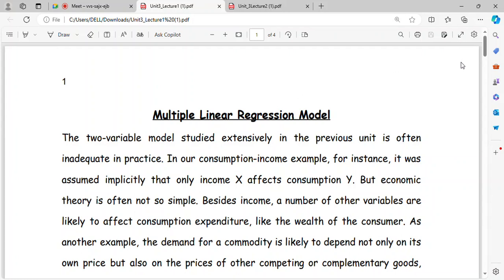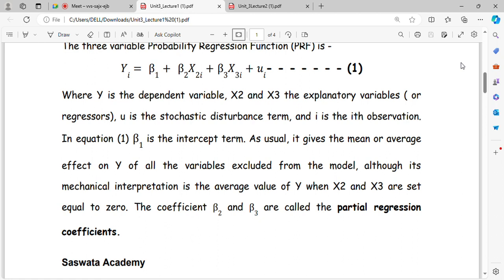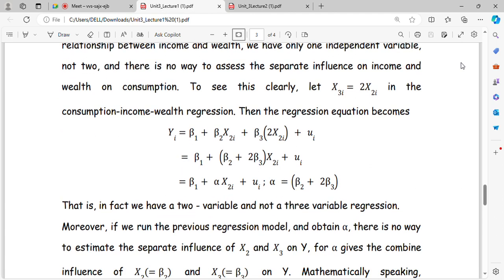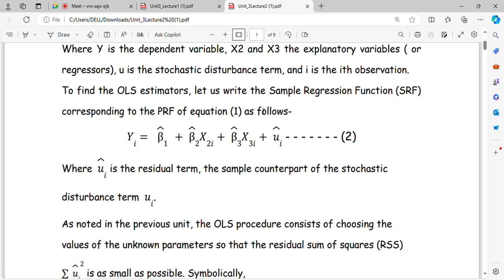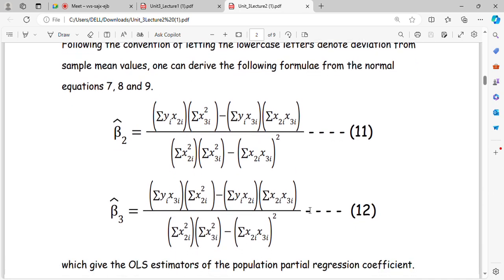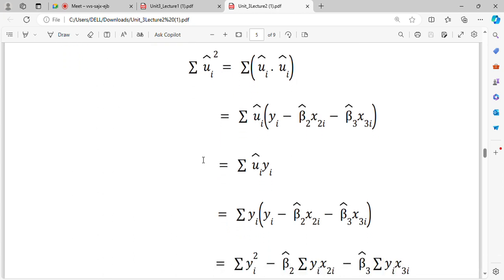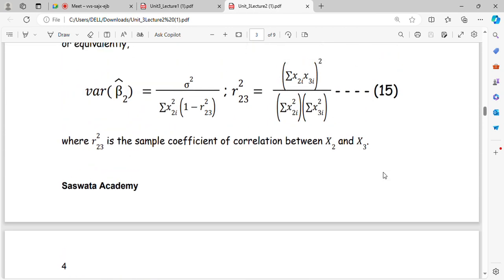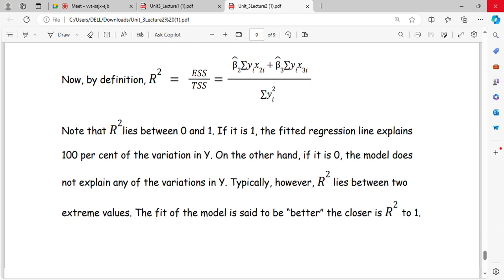Multiple Linear Regression Model using Bilingual Language.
Here, we just trying an experiment of decoding concepts using bilingual language. Do comment on how we can improve our way of teaching. Thanks.